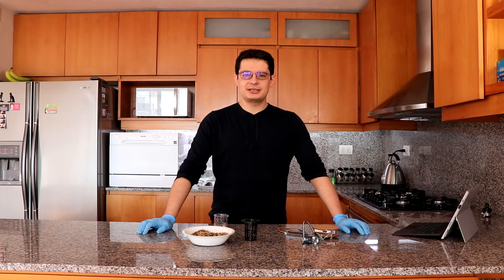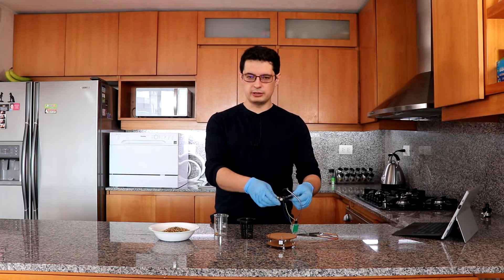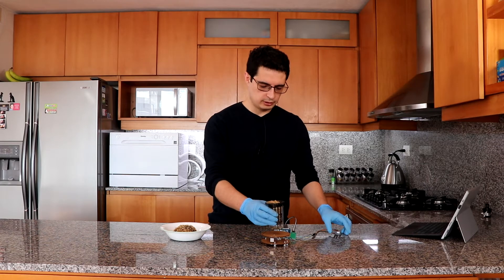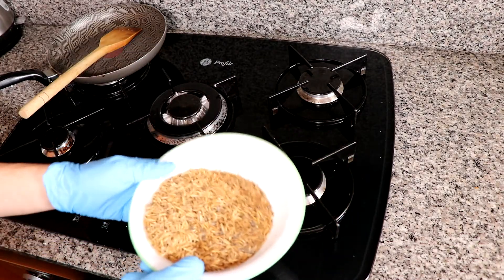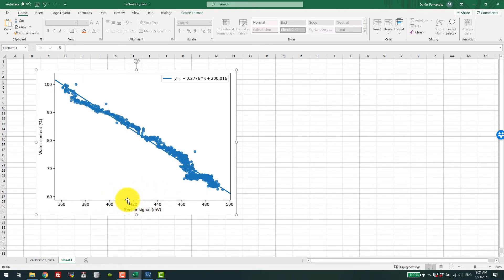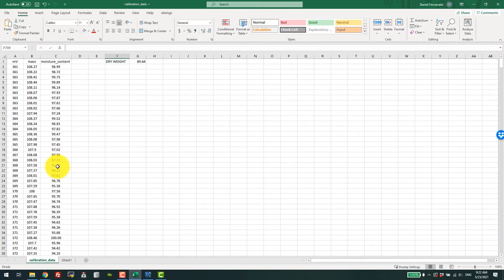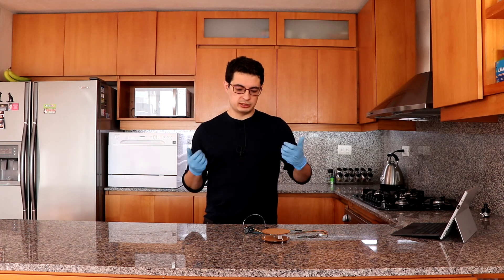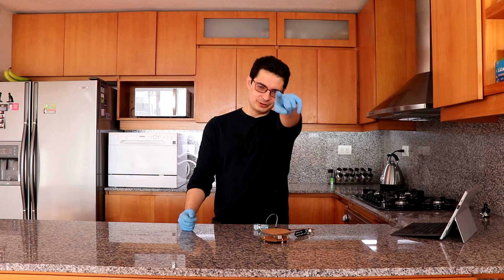How to calibrate a low cost moisture/water-content sensor for hydroponics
In this video, I show you how I calibrate a low-cost capacitive sensor to measure the water content (as % of total potential water held by the media) of a hydroponic medium (in my test case, rice hulls mixed with river sand).

Arduino MKR Wifi 1010

Capacitive moisture sensor sensor

Scale building kit

Beaker set

Ribbon cable package